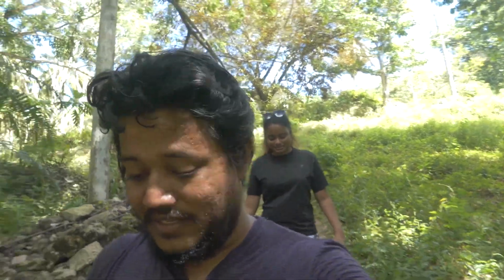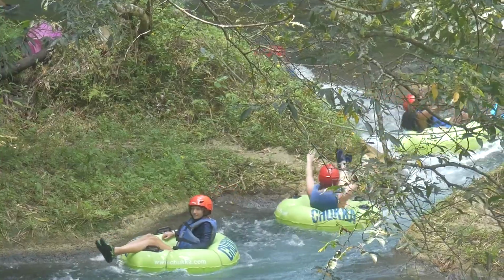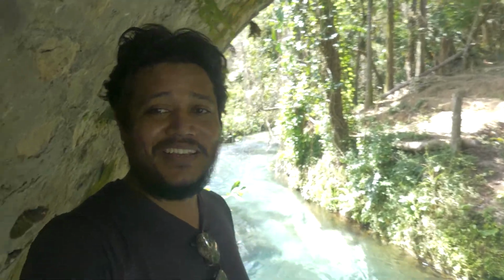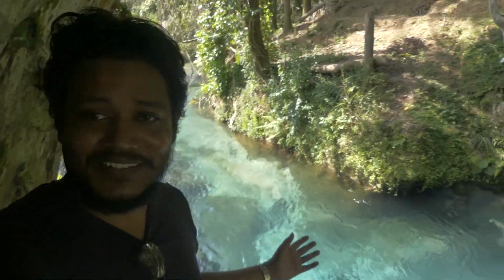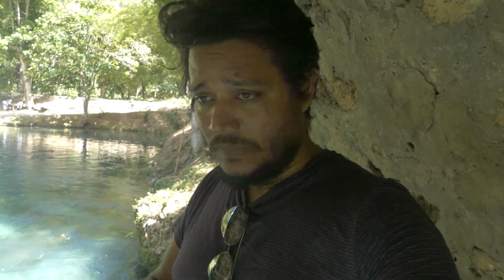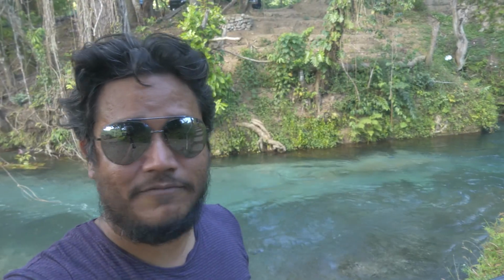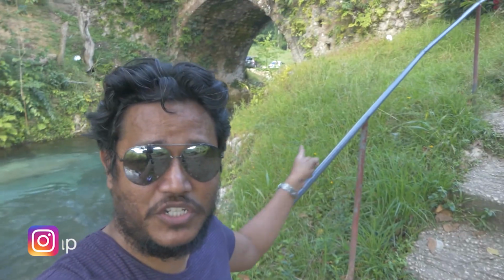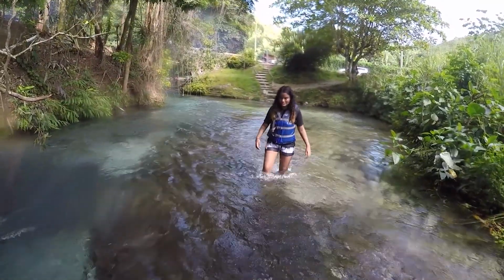Spanish Bridge - Jamaica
Another trip to the Old Spanish Bridge in St. Ann Jamaica! We take a drive and enjoy the clear water of this great spot. Although it is not really a hidden gem anymore as it has gotten popular. It is still worth the trip to experience that clear natural water!

It now has music playing, better parking (which you have to pay for) and you could now rent a life vest. There is even jerk chicken on the weekends!

We had a great time in the fresh cold clear water and enjoying swimming under the bridge a few times.

As always, we stop on the way at White River close to the banks of the Blue Hole property and we saw the Chukka White river tubing tour. Will have to do that one day!

A great day!

- Instagram! - @yohanpartap

Please visit his media and support the artist!